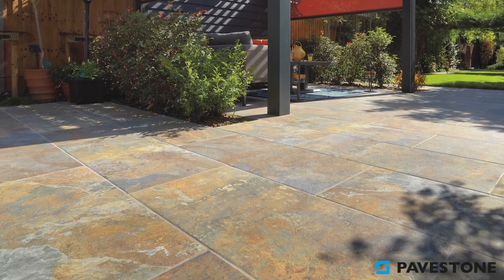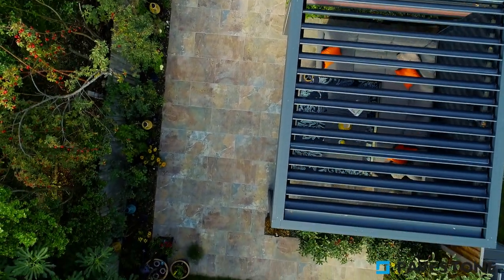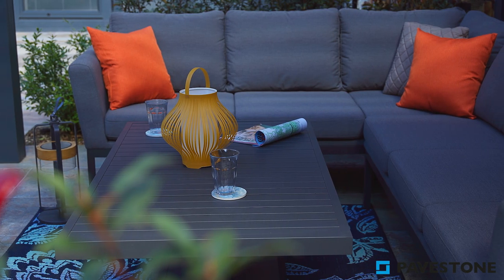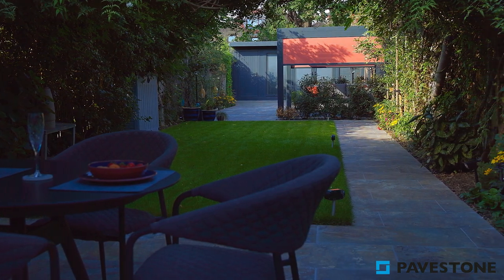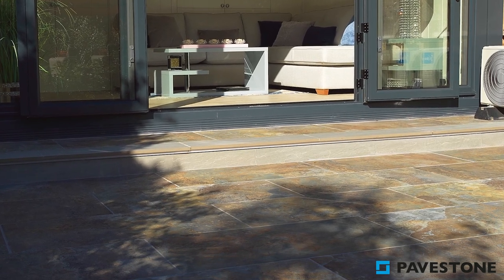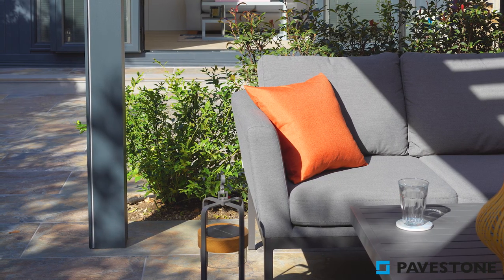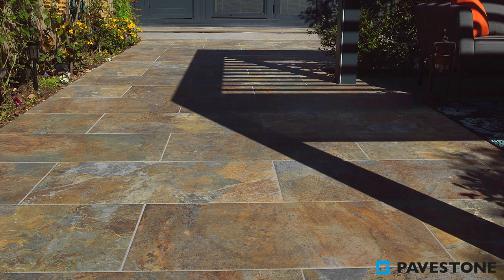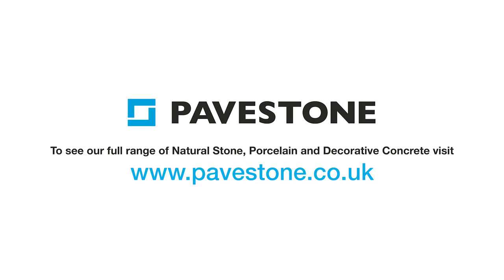Pavestone Dolomite Mars Rust Porcelain Patio Paving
Mars Rust, is just one in the range of ten large element porcelain pavings, in the Dolomite range which has been inspired by the world’s finest examples of natural stone. A wide variety of face textures also ensures a totally natural appearance to your paved area.

This Italian, high quality paving is stain-resistant and extremely durable. An R11 slip-rating makes Dolomite the perfect choice for the family home.

Dolomite porcelain tiles can be profiled with a choice of edge profiles for making steps or smooth edges for raised patios.

View the extensive range of Pavestone porcelain patio paving and walling landscaping materials here:

pavestone.co.uk/garden-landscaping/porcelain-patio-paving